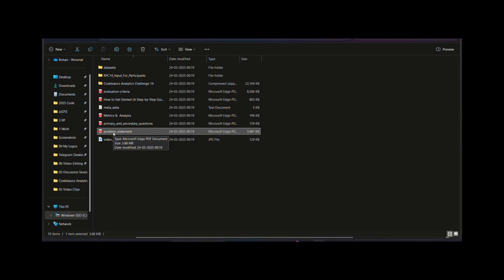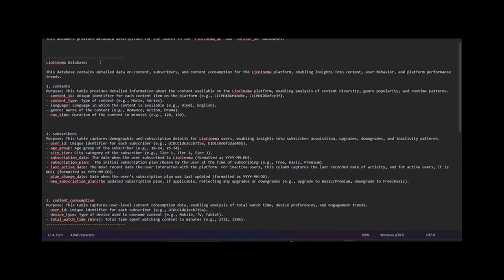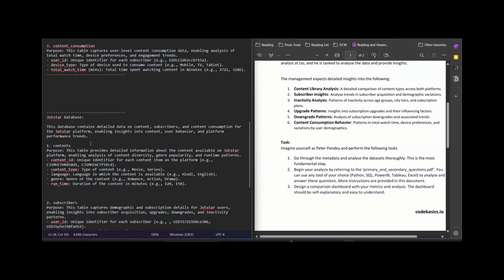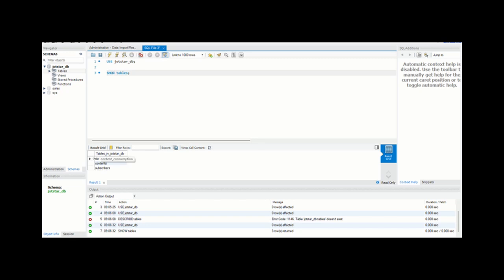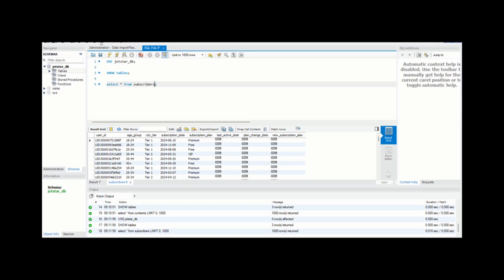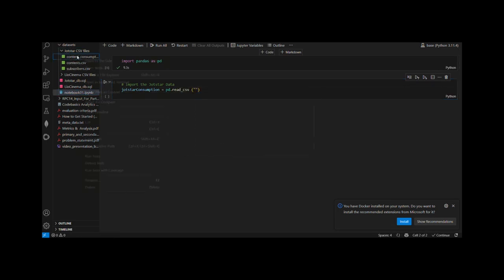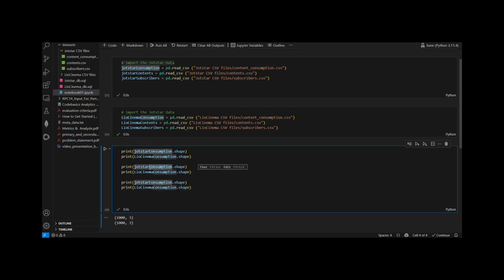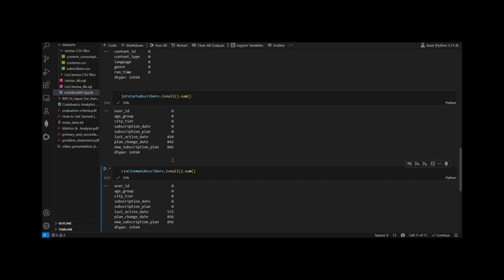01 Streaming Platforms Merger Data Analytics Project